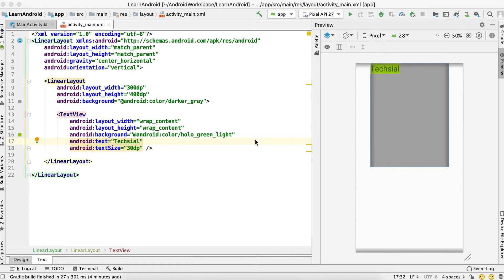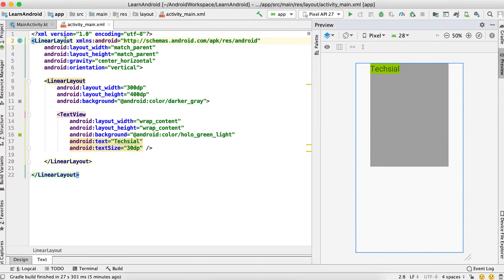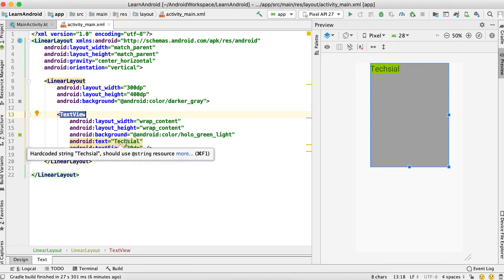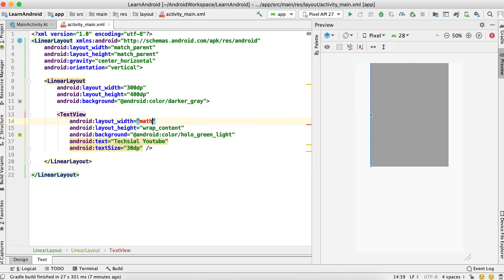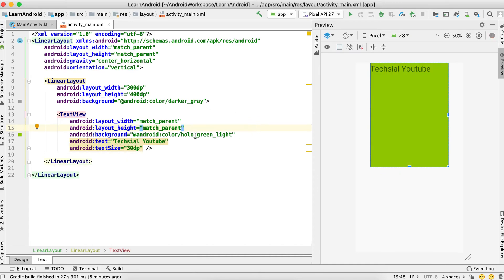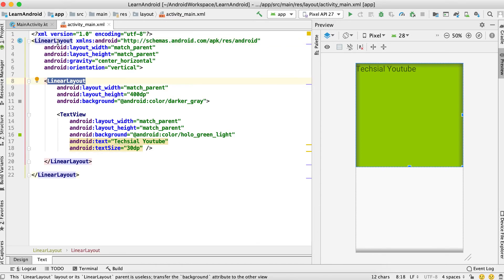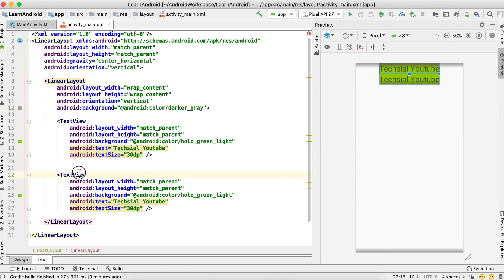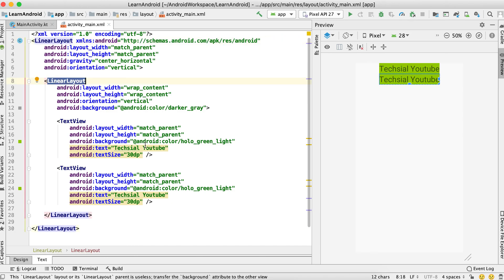Difference between Wrap Content and Match Parent | Wrap Content vs Match Parent | Tutorial # 5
In this video two most commonly used terms wrap_content and match_parent are discussed. While developing any screen layout, on setting width and height of view with in a layout or layout with in a layout wrap_content and match_parent are very useful, so both terms and the difference between them is discussed in detail.